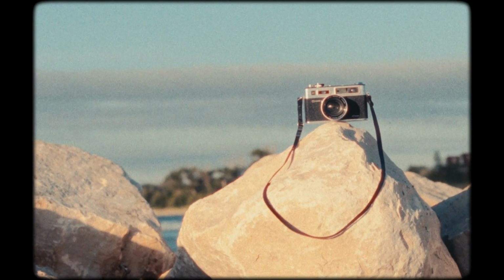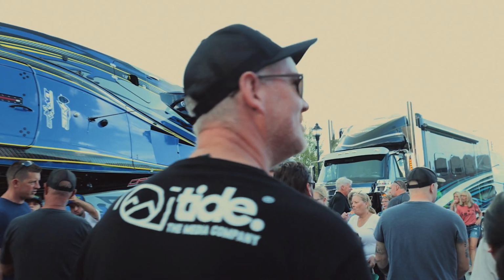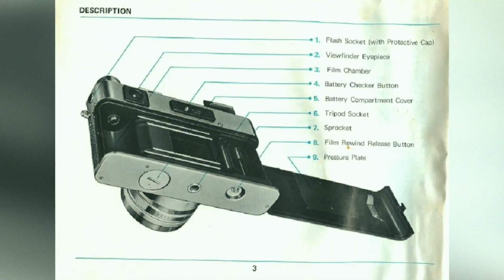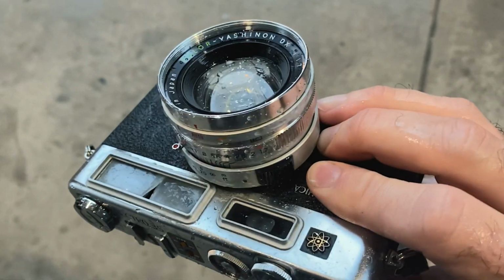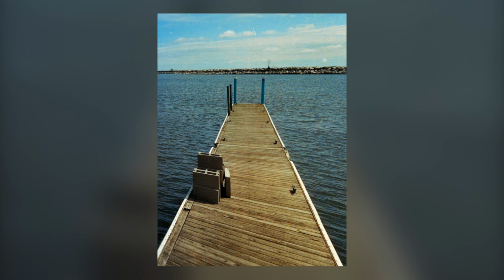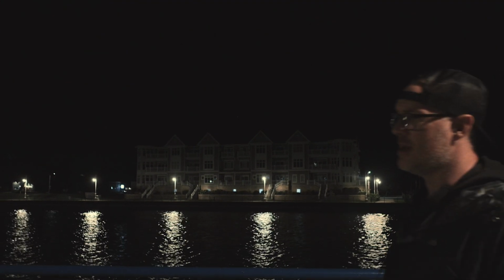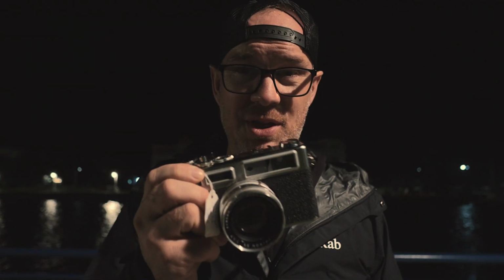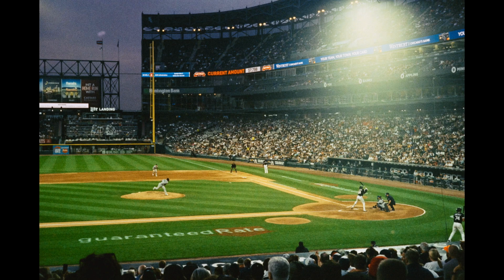Broken Thrift Shop Camera Challenge - Yashica Electro 35 & Cinestill 800T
I take my cracked screen, non-powering, radioactive, pad of death camera that I bought for £10 around the American Midwest.
Will it work? Will it take decent photos? Why have I waited a year to upload this video?
Why did I end up with Cinestill 800T in the daytime?
Why didn't the Chicago White Sox let me take my camera case in? Weird.